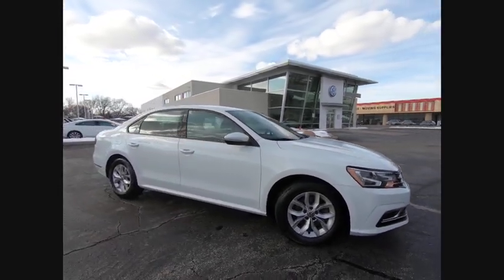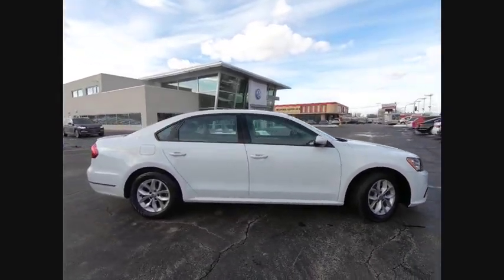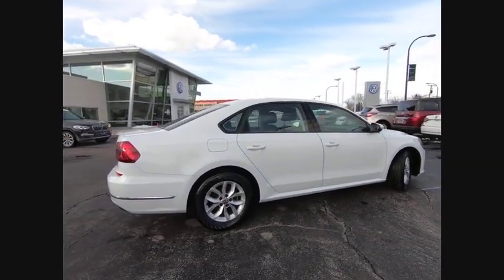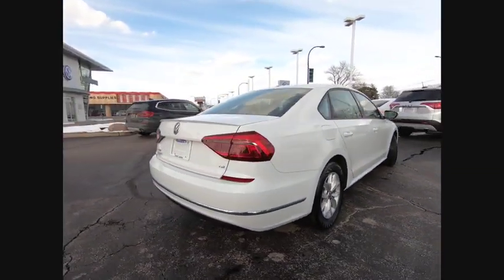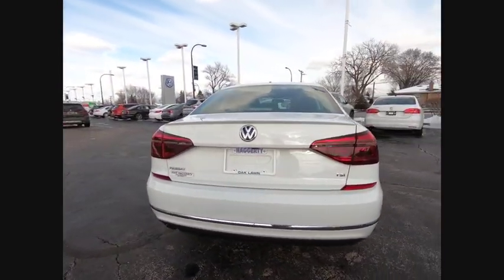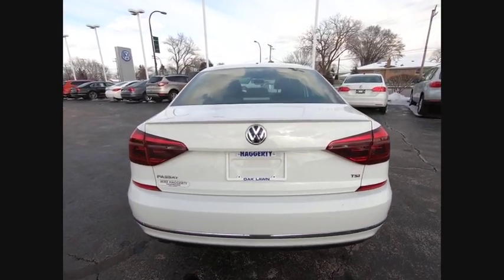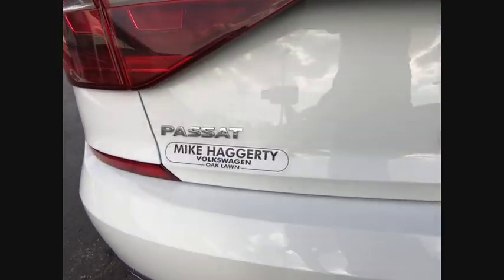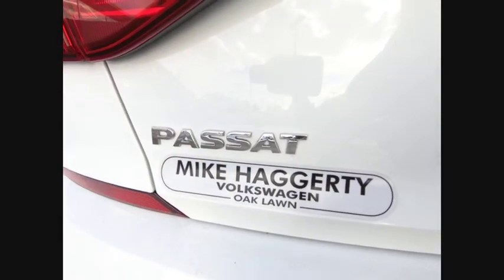2018 Volkswagen Passat N0018A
2018 Volkswagen Passat 2.0T S

Mike Haggerty Volkswagen
8920 S Cicero Ave